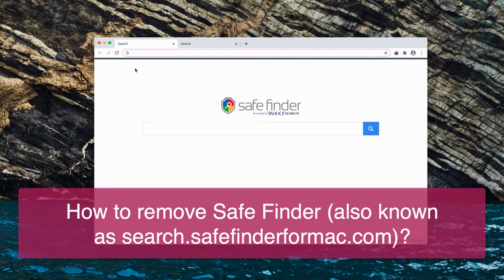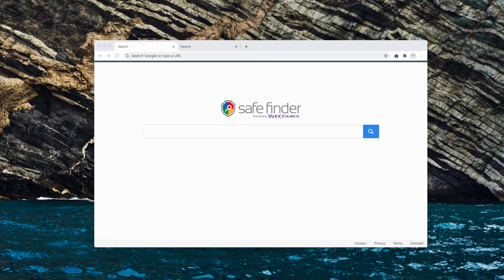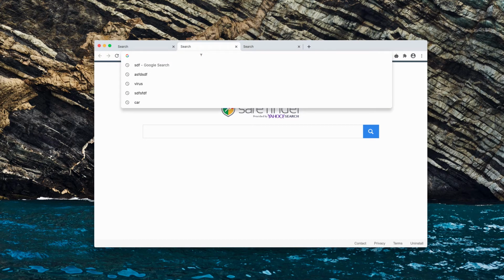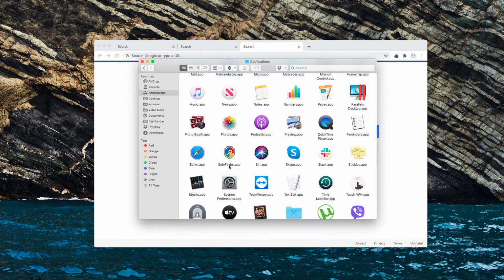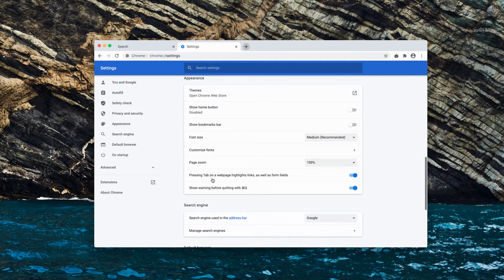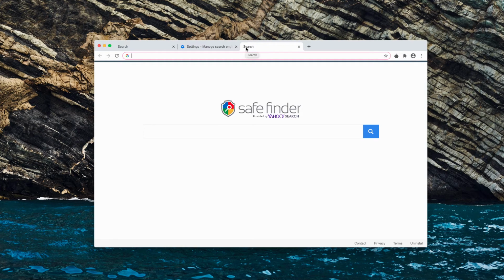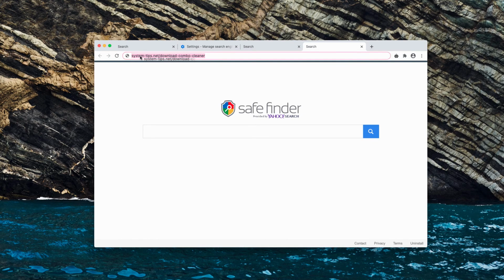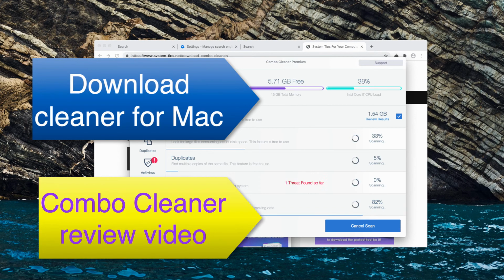Safe Finder (a.k.a. safefinderformac.com) removal guide.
Safe Finder (also known as safefinderformac.com) is a browser hijacker attacking Mac browsers today . Remove it with Combo Cleaner Antivirus